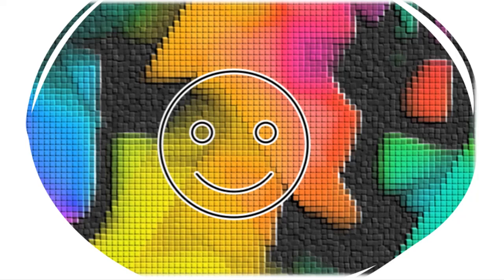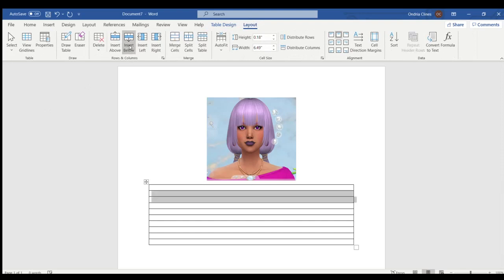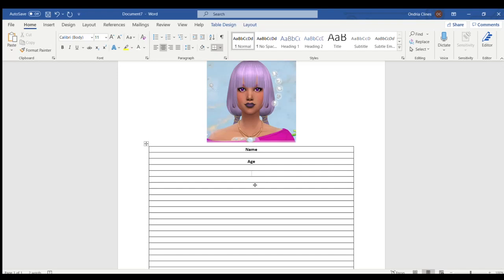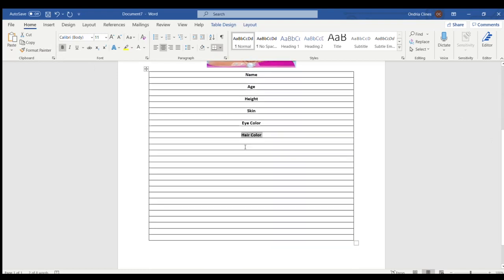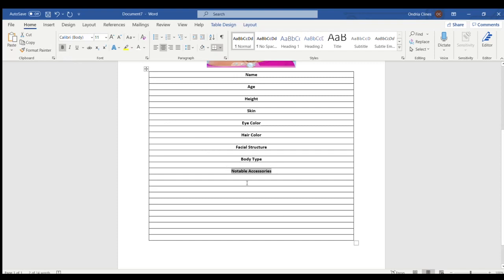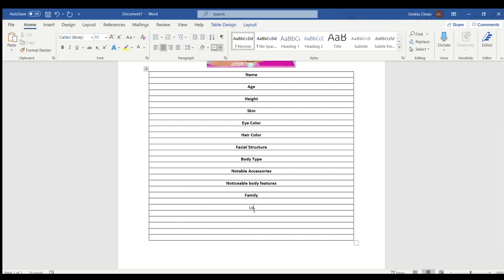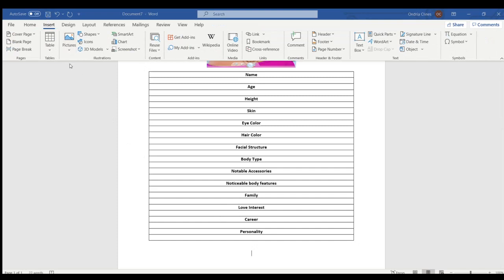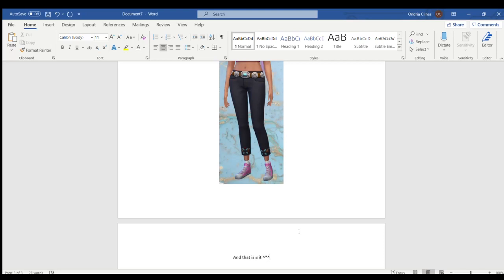Tutorial Video on Making a Character’s Bio